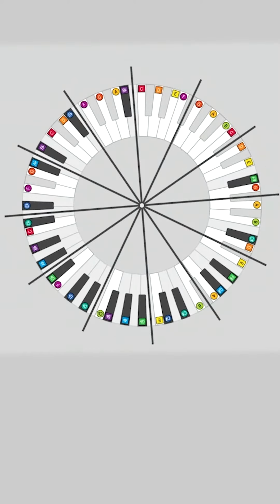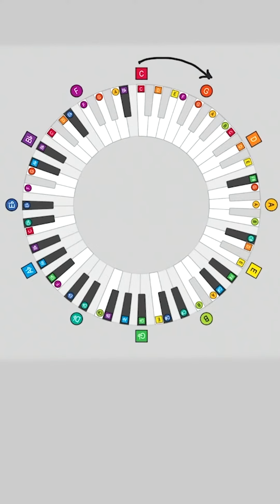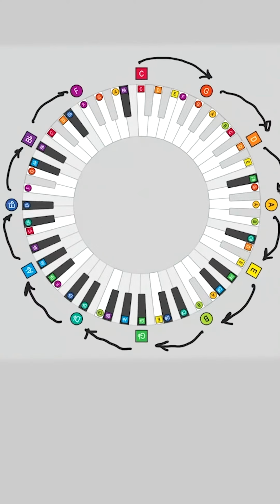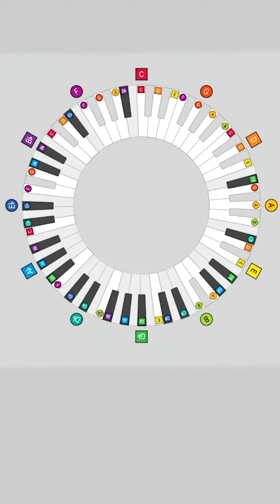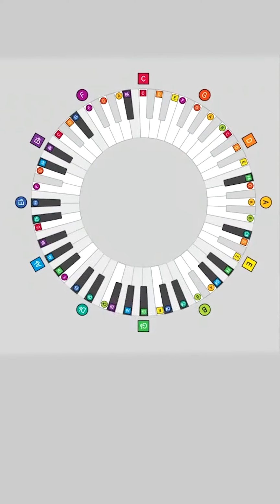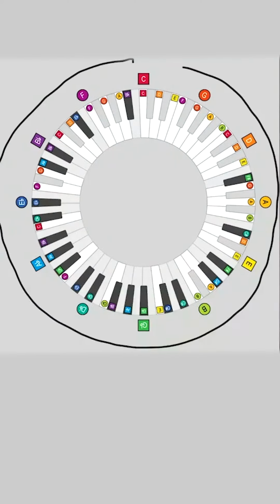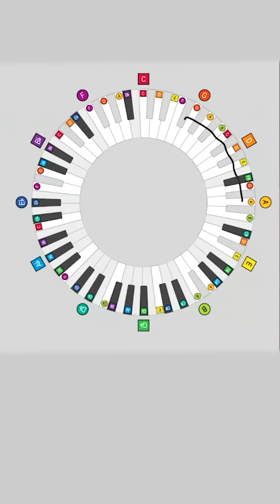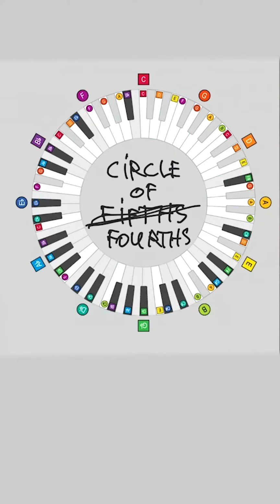The Circle of Fourths